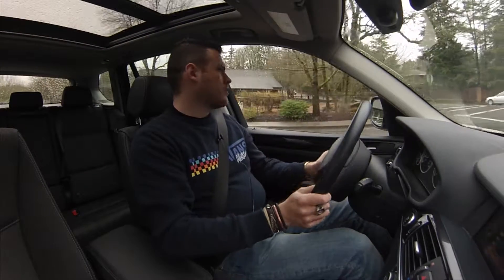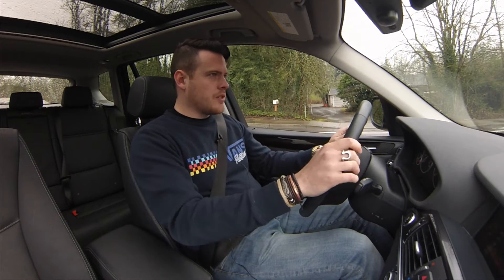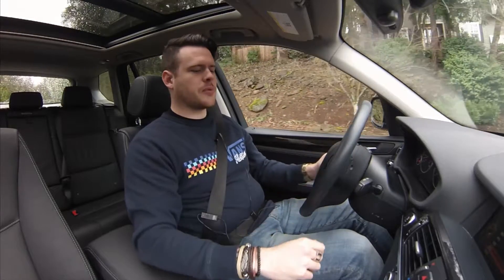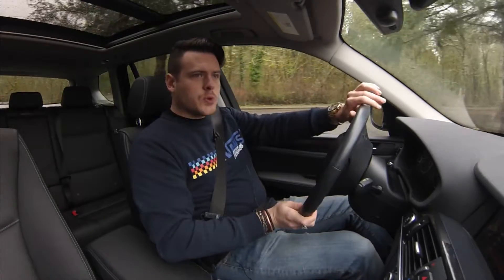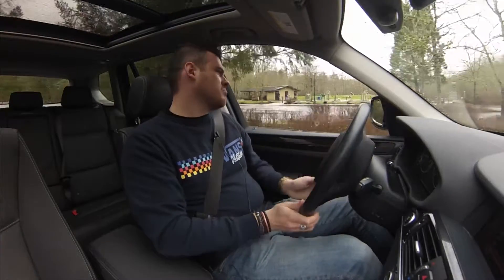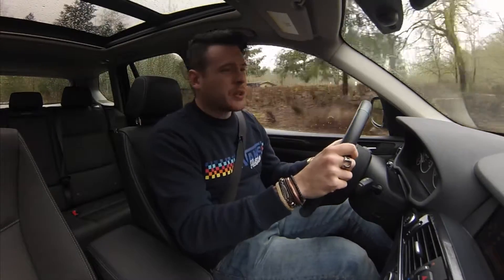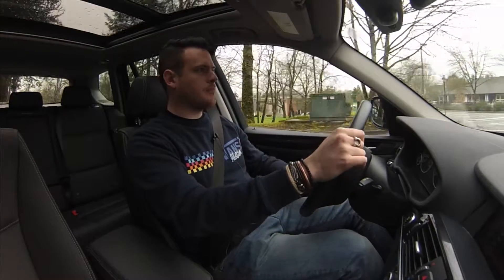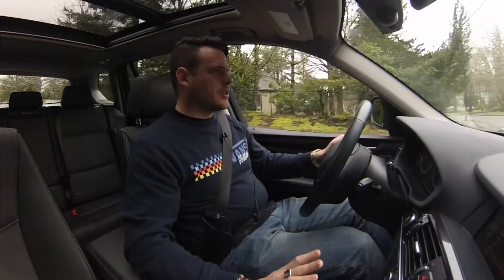BMW X3: Fun or Forgettable?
I review the BMW X3 to see if its a worth it vehicle for family hauling. Hint: just buy a wagon!